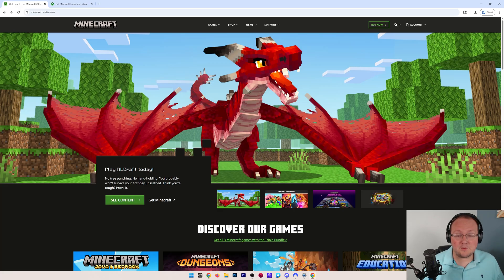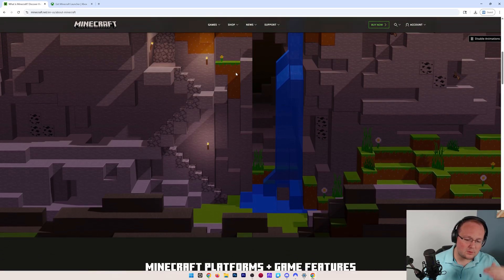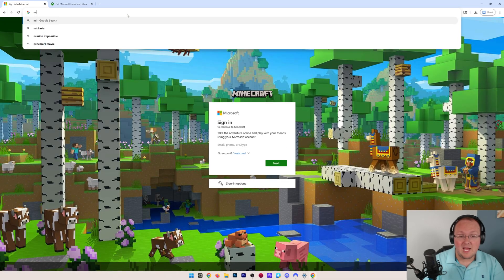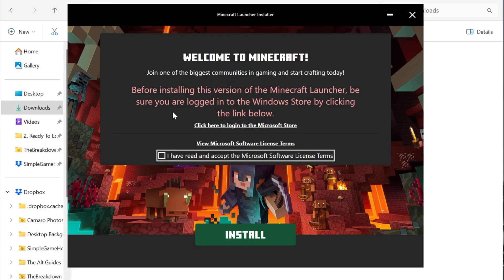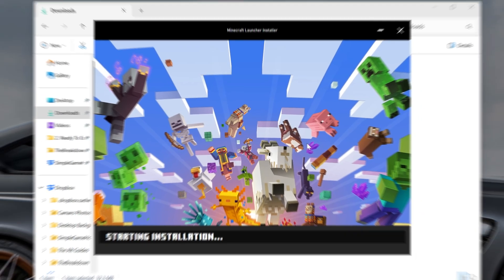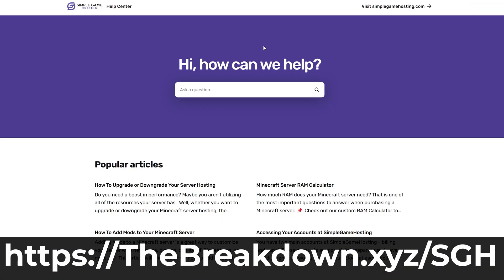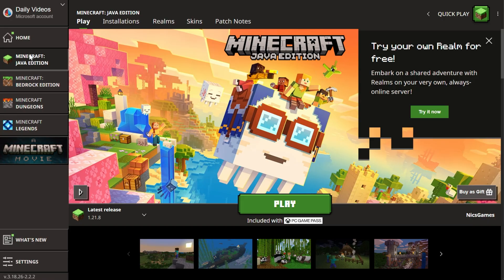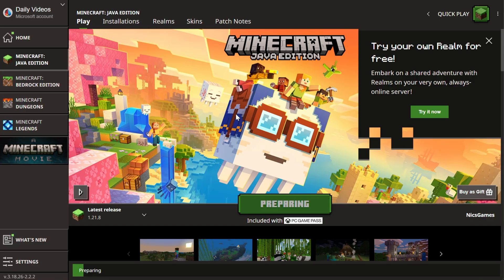How To Download Minecraft Java & Bedrock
Learn how to download Minecraft Java and Bedrock Edition on your PC.

Start a 24-hour, DDOS-protected Minecraft server for you and your friends in under 5 minutes with SimpleGameHosting!

About this video: This video shows you how to download and install Minecraft Java and Bedrock Edition on PC. To get started, you will need to purchase Minecraft.

After you have Minecraft, go back to minecraft.net, click on “Games”, and then go click “Go to Downloads”. Click the “Download For Windows” button, and the Minecraft Installer will download.

Run this installer, and go through the prompts. You will need to login to the Microsoft Store on your PC in order to play Minecraft and install it. Make sure when you are installing the launcher and logging into the Microsoft store with the same account you got Minecraft with.

After Minecraft is installed, you may be reprompted to login to Minecraft. Then, you will be in Minecraft. For Java Edition, click it on the left-hand side, click play, and you are done!

For Bedrock Edition, in the same launcher, select “Minecraft Bedrock Edition” in the left-hand sidebar. Click the “Install” button, wait for it to finish, and the click “Play”.

With that, you now know how to get Minecraft Java and Bedrock Edition on PC.